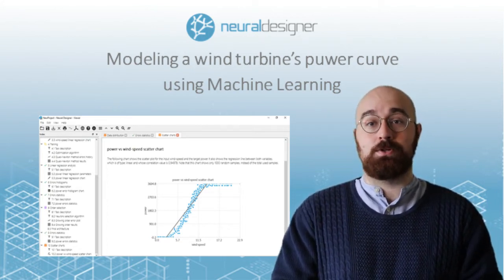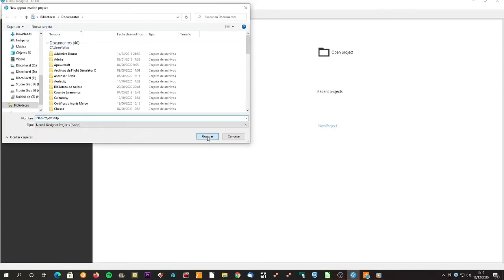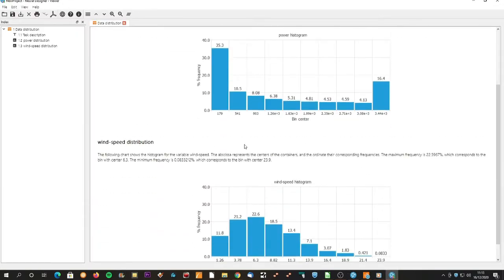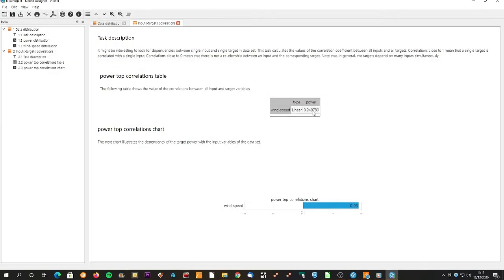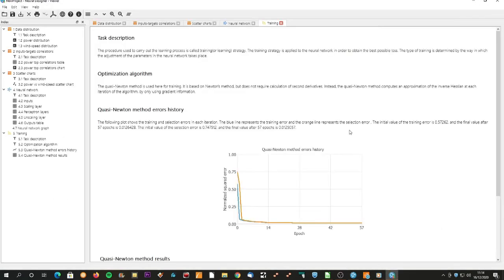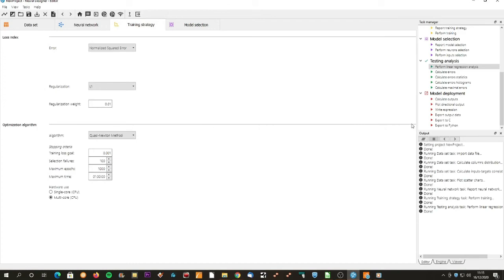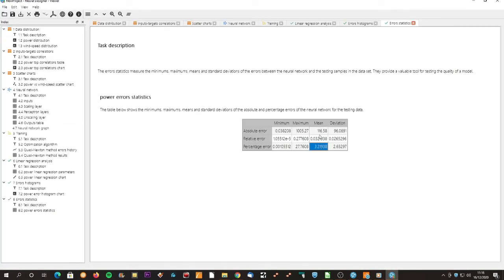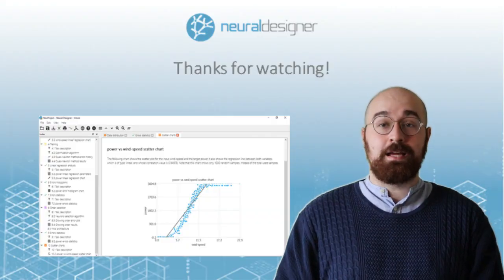Machine Learning for Modeling a Wind Turbine's Power Curve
This example will model a wind turbine's power curve using Neural Designer.

You can try Neural Designer for free now to solve this example with us

Neural Designer is a  powerful software tool for advanced analytics. It includes tools for descriptive, diagnostic, predictive, and prescriptive analytics. It allows you to get actionable insights resulting in smarter decisions and better business outcomes.

More examples are also available on our web, so you can practice with Neural Designer.